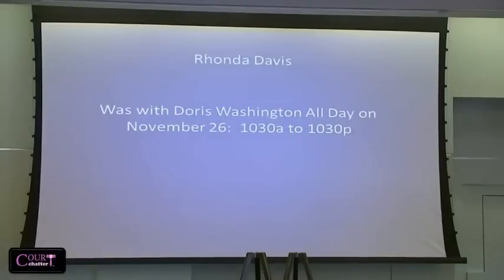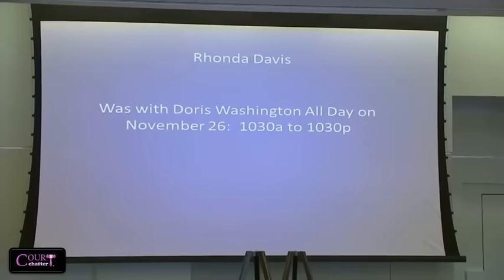Darryl Howard Exoneration Hearing Day 3 Part 2 08/31/16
Darryl Howard was sentenced to 80 years in prison in 1995 after being convicted in the strangling of 29-year-old Doris Washington and her daughter, 13-year-old Nishonda. Both were sexually assaulted, and their apartment was burned.